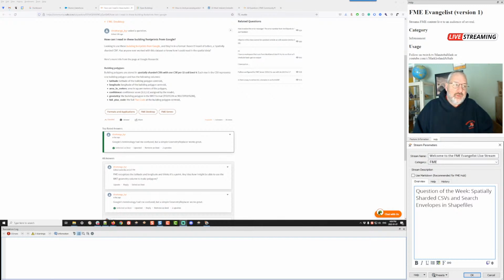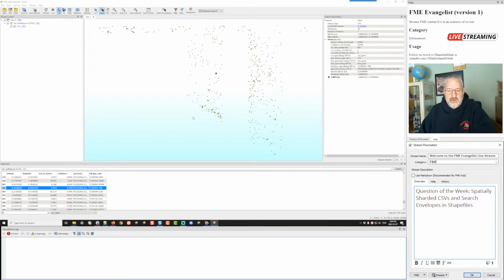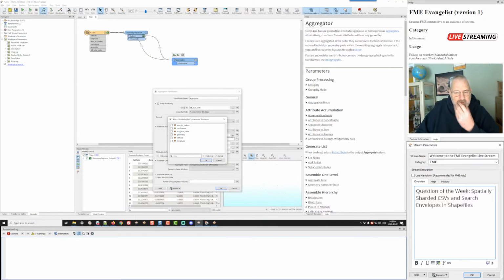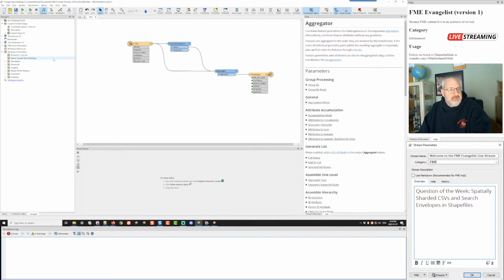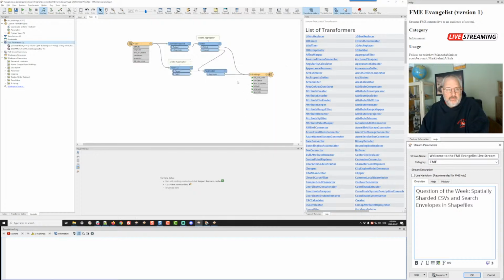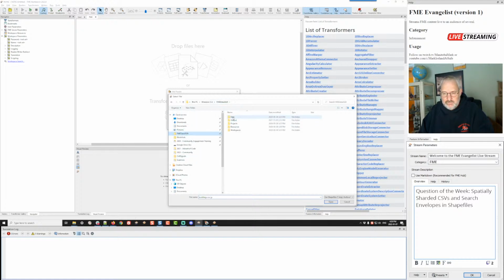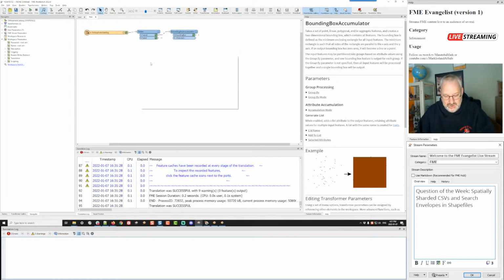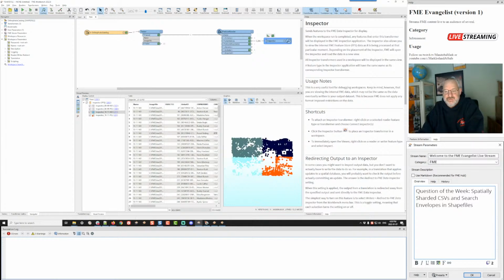Question of the Week: Spatially Sharded CSVs and Search Envelopes in Shapefiles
Today I'm answering questions from the FME Community Forums.

Question 1: Creating building footprints from Spatially Sharded CSV with embedded WKT and turning them into a Custom Format

0:40 Introduction
2:19 Building Footprints
22:20 Search Envelope